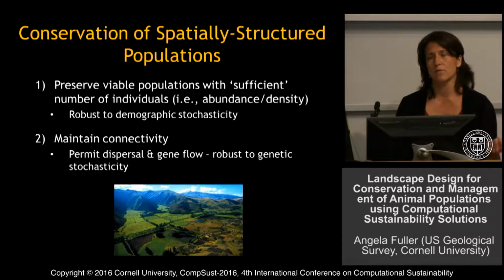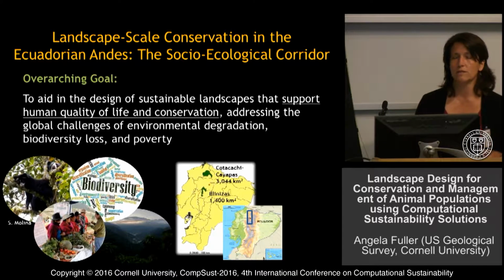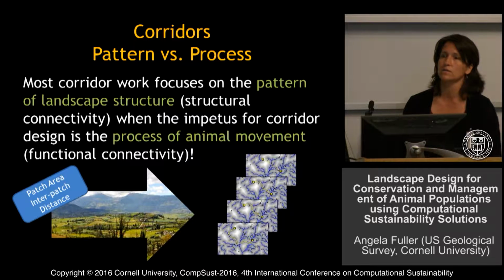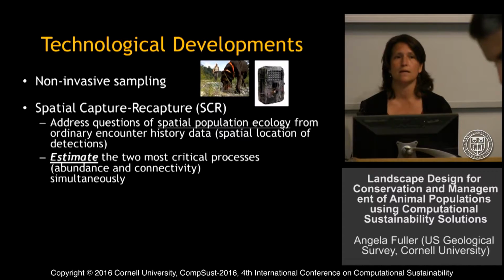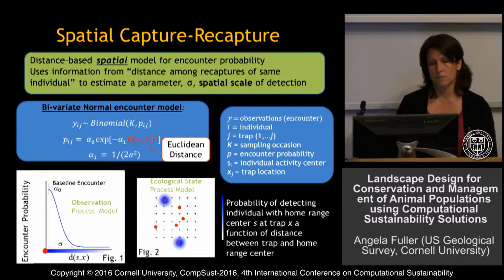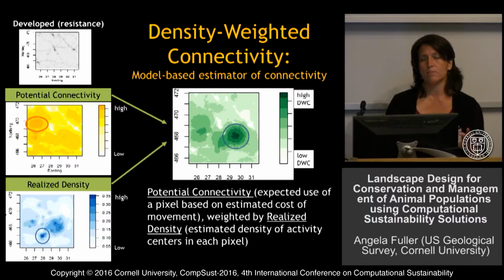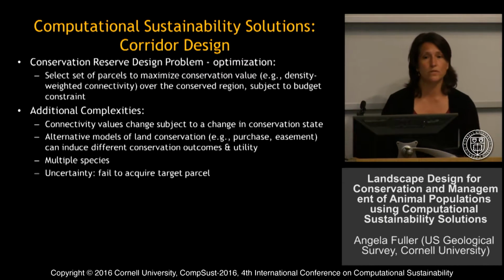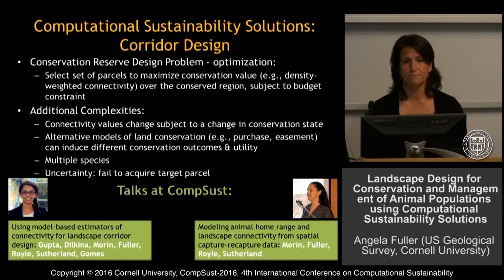Angela Fuller, "Landscape Design for Conservation and Management of Animal populations...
Angela Fuller
"Landscape Design for Conservation and Management of Animal populations using Computational Sustainability Solutions"
USGS, Associate Professor, Cornell University
CompSust-2016
4th International Conference on
Computational Sustainability
July 6, 2016
10:30 Kickoff session